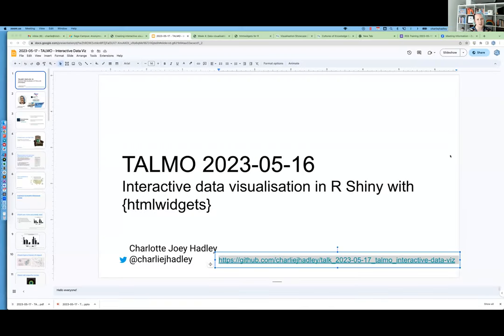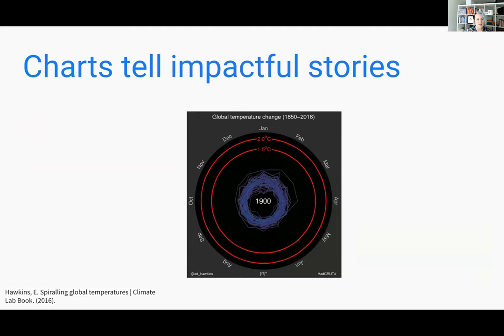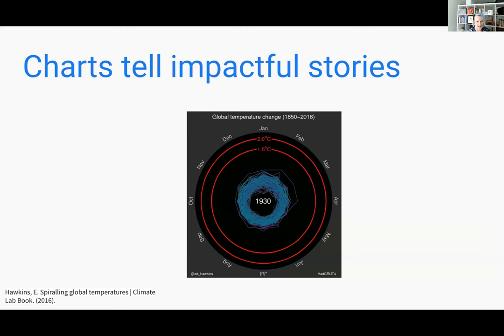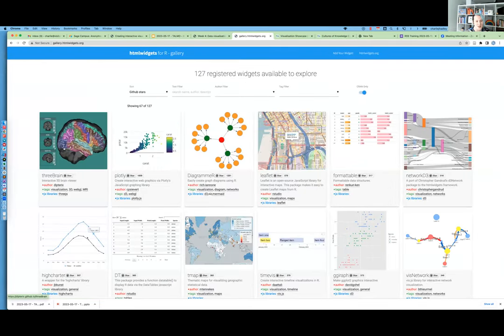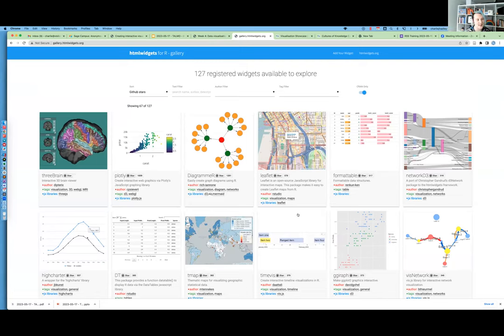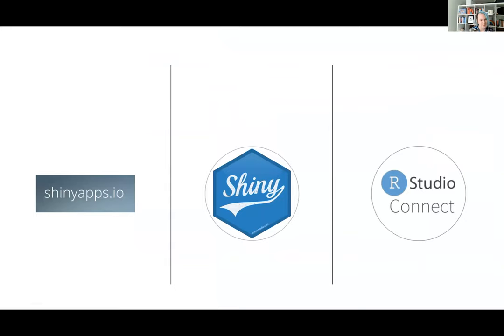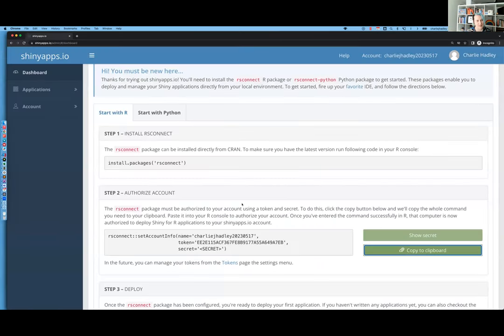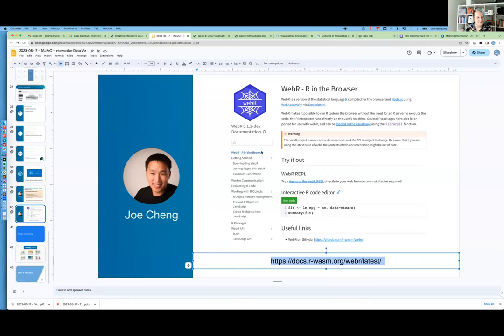Charlie Hadley (Visible Data) Interactive data visualisation in R Shiny with {htmlwidgets}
I will introduce {htmlwidgets} - the collection of packages you wish you knew. With these packages you can create interactive charts, graph, tables and maps all in R without needing to learn any JavaScript.
On top of {htmlwidgets}, I will also demonstrate the fundamentals of using {shiny} to build server applications all with R - and l will show how to combine these with the {htmlwidgets} to build impressive and beautiful tools.

Slides, Zoom chat and other talks from the workshop can be found